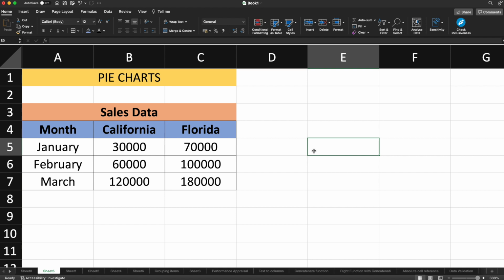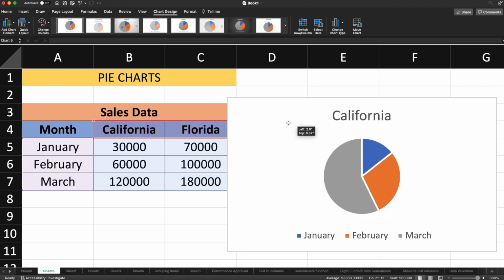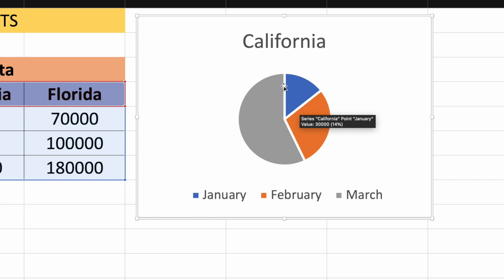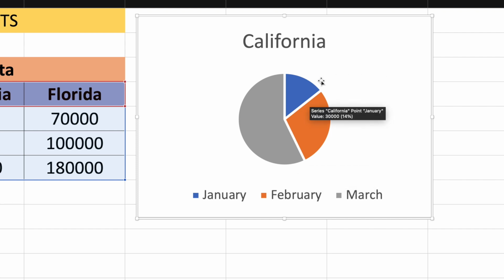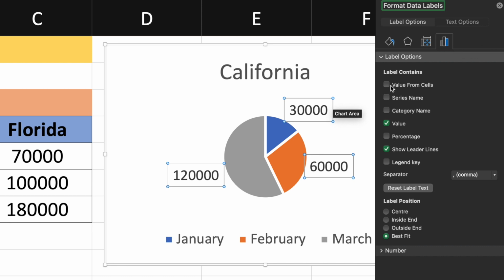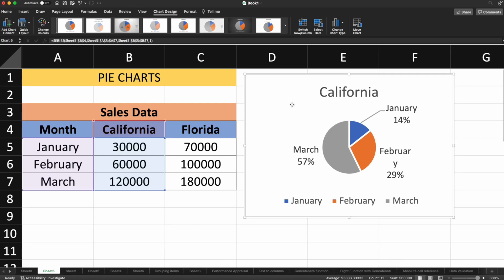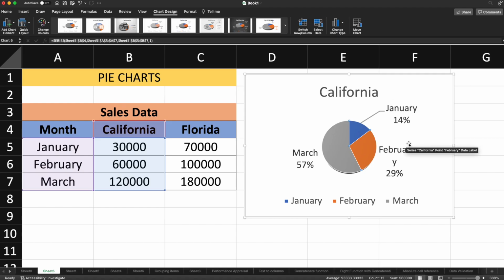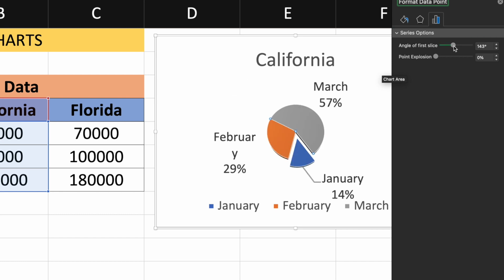Pie charts in Excel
Microsoft Excel Advanced topic: Pie Charts in Excel